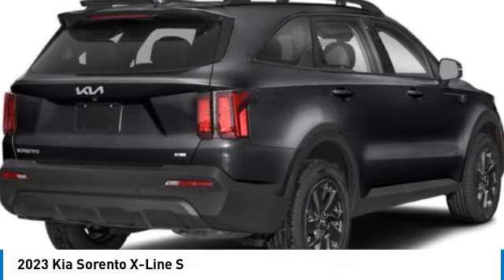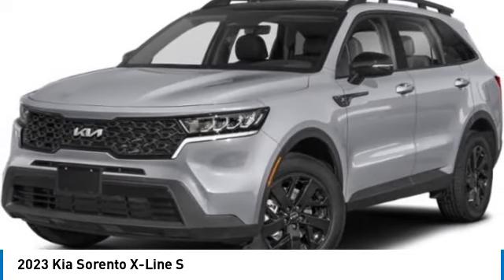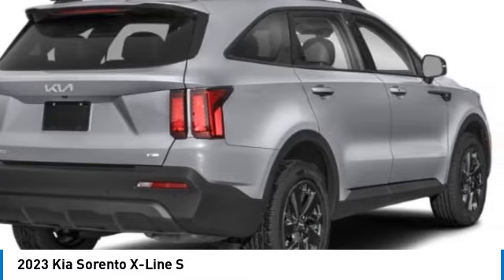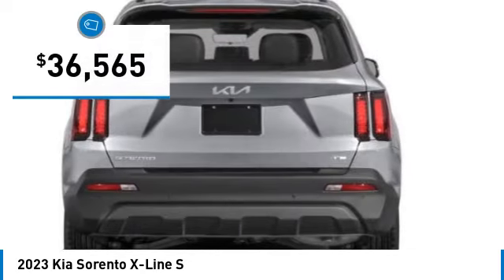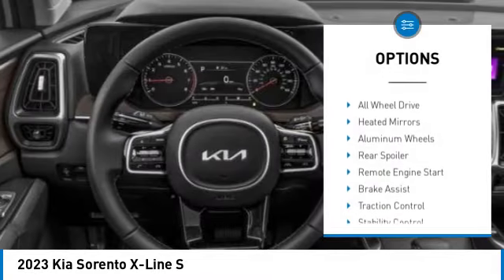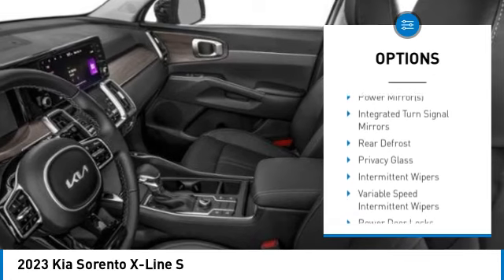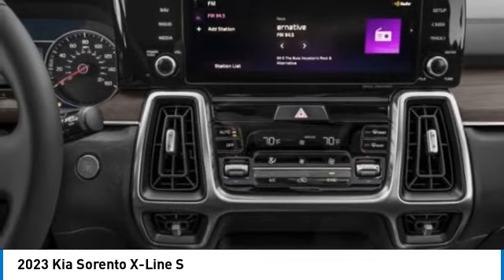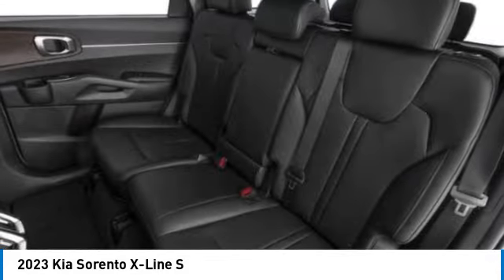2023 Kia Sorento Inver Grove Heights,St Paul,Minneapolis 26652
2023 Kia Sorento X-Line S

You'll love this 2023 Kia Sorento. This is a sport utility you'll want to take home. Call and get in touch with Luther Nissan Kia of Inver Grove directly, and be the first to open the sport utility door today!